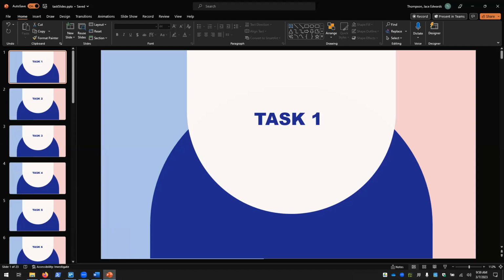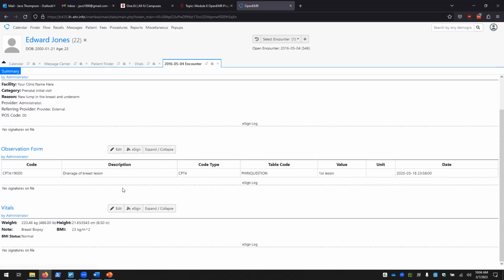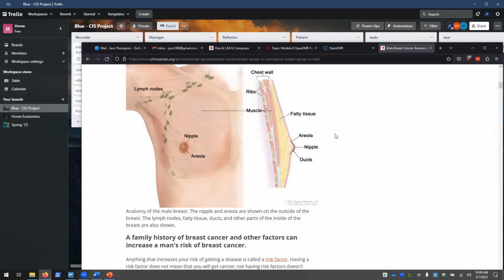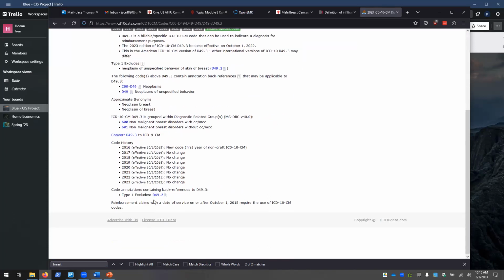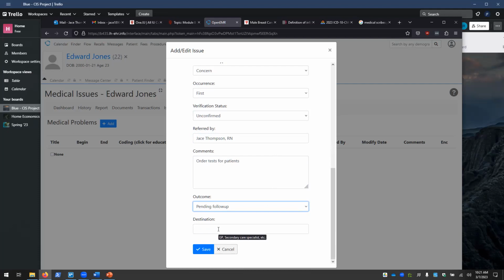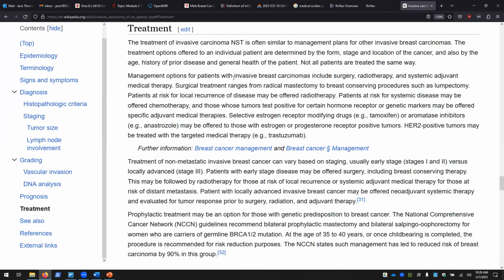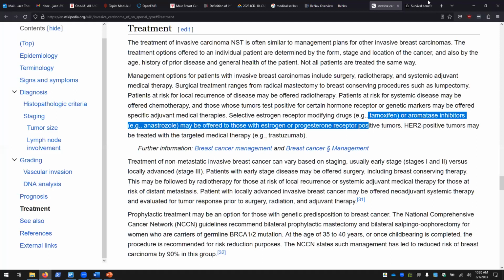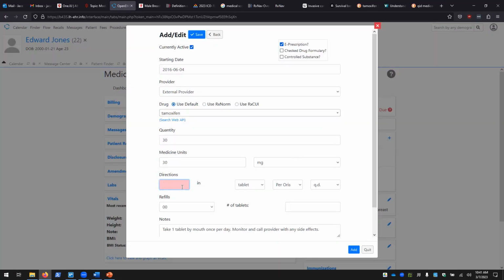Usability Test: Nine tasks in OpenEMR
Presentation on nine tasks in OpenEMR for IUPUI course:
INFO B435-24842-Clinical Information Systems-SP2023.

This video is part 1 of 2 for the Blue Team's group project. It is a recording of a first time user performing nine basic tasks for a study in usability.